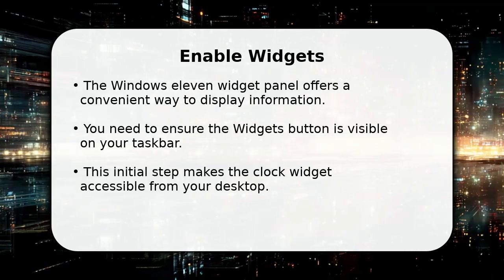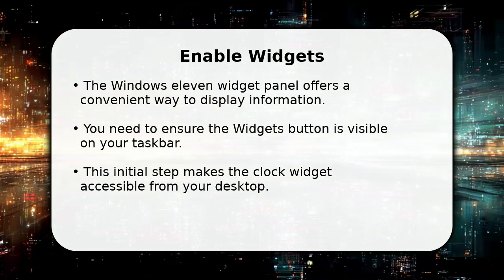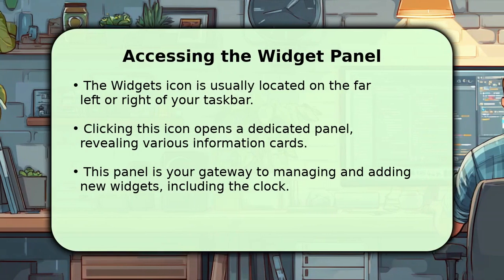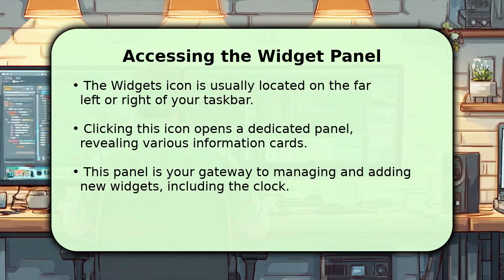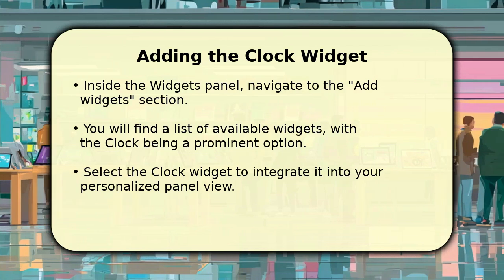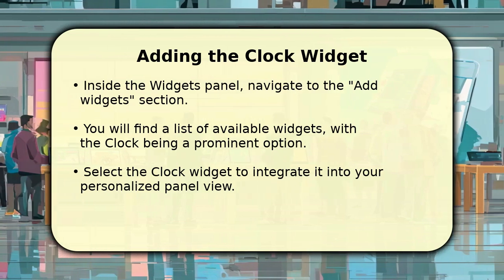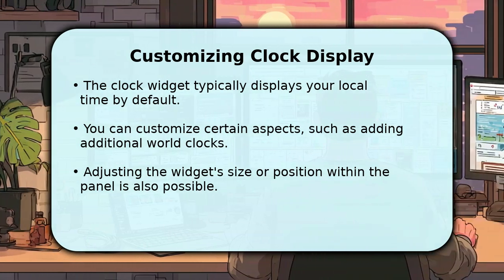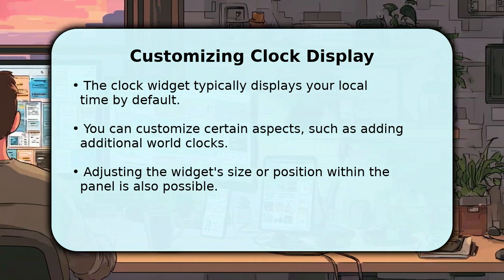How to Add Clock on Desktop Windows 11 2025 (Only Way)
▸ :^) Discover the *only* definitive method to add a clock directly to your Windows 11 desktop! This comprehensive, step-by-step guide will walk you through exactly how to display a functional and stylish clock on your screen. If you've been looking for how to get an always-on clock for your Windows 11 PC, or how to easily customize your desktop with essential information, this tutorial is perfect for you. You'll learn everything required to enhance your desktop experience, making it more organized and boosting your productivity by having the time always visible. Stop searching for complex desktop widgets or tricky display settings – this is the clear and concise solution you've been looking for to personalize your Windows 11 environment.